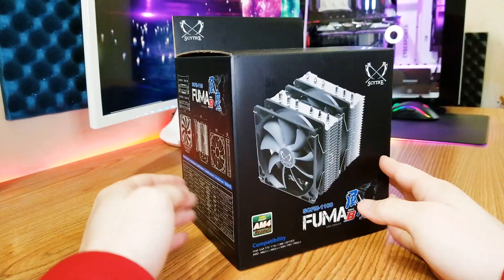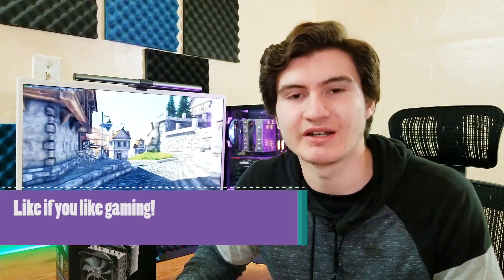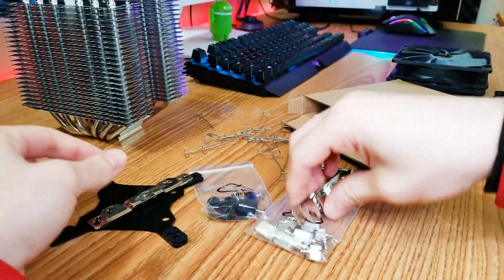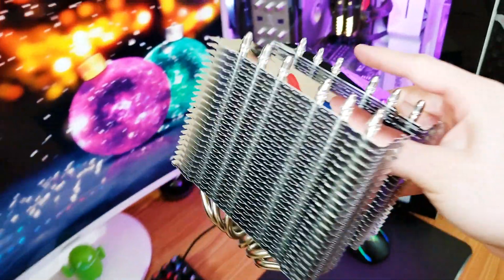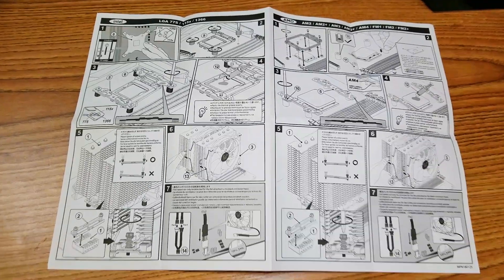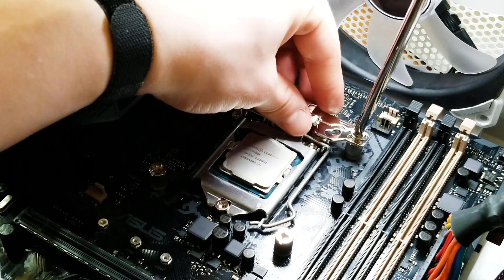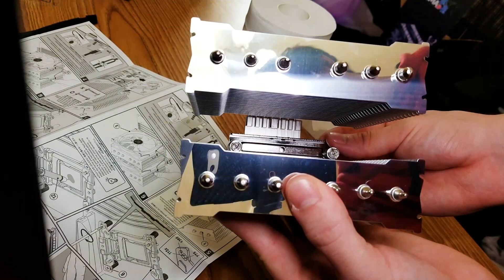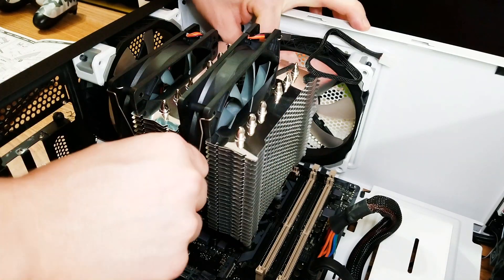Scythe Fuma PC Air Cooler Unboxing and Installation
This is the Scythe Fuma Rev B air cooler for your PC. In this video, I showcase what's included in the box as well as how to install this cooler on the 1151 platform. My processor is the Intel Core i7-7700K with the ASUS Z270 TUF Mark II motherboard.